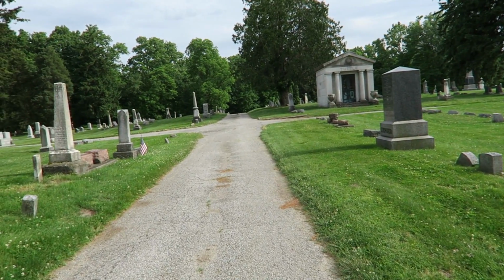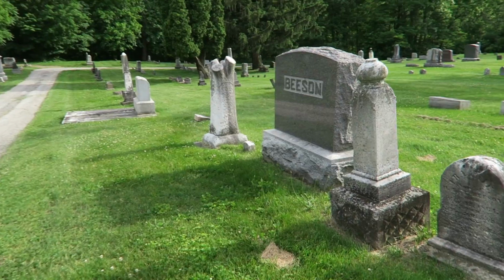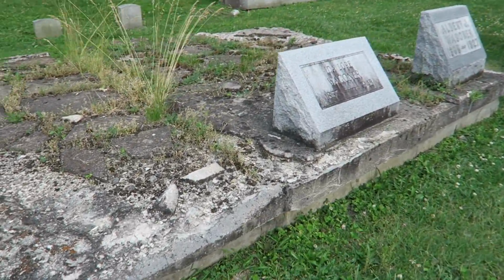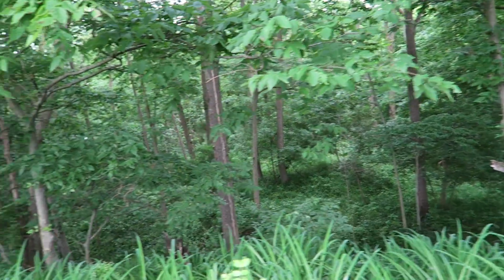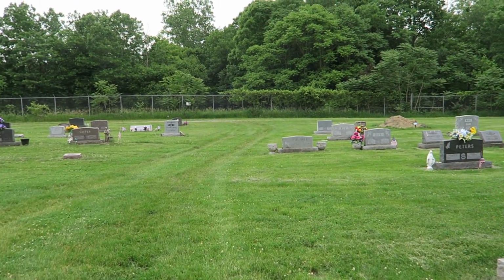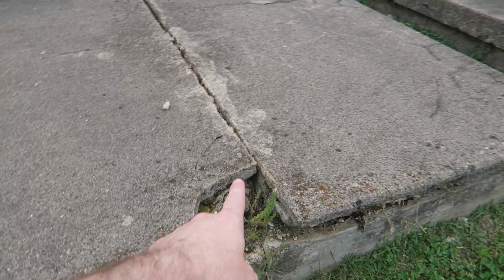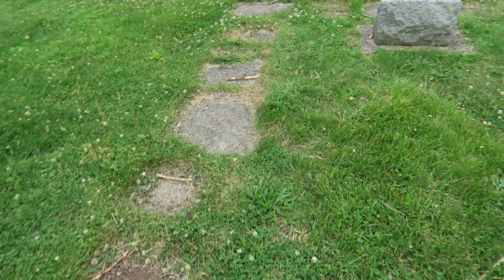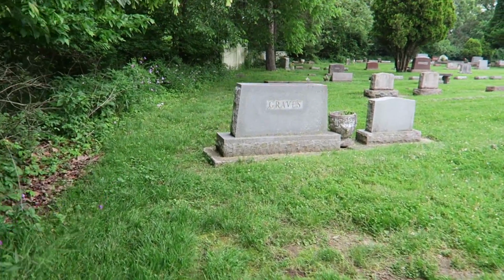Decaying Mausoleum | Secret Facility Behind Graveyard